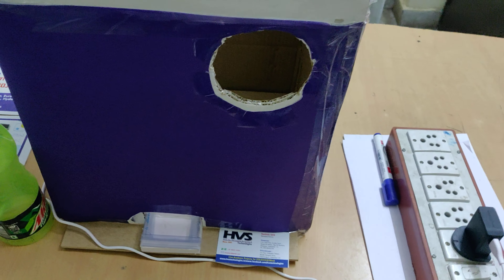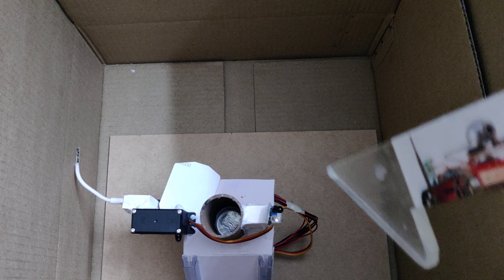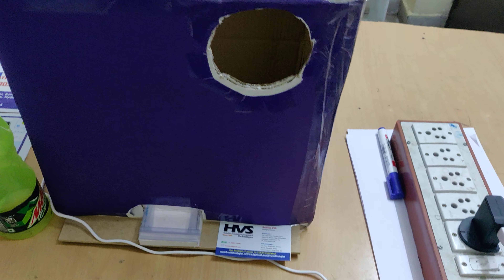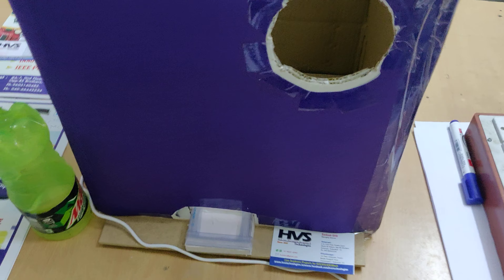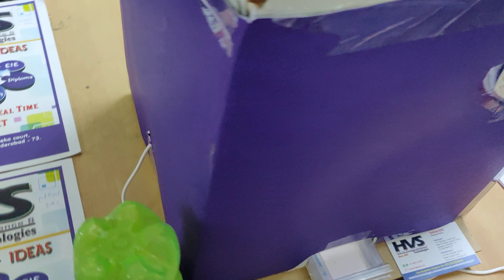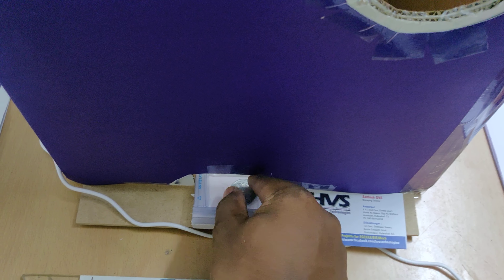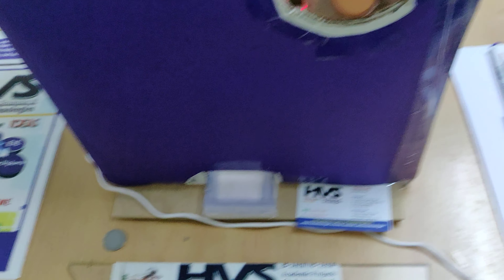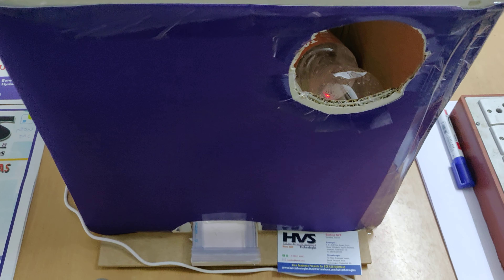Reverse Vending Machine (R V M) using Raspberry pi Zero